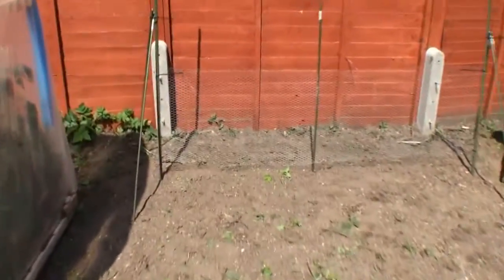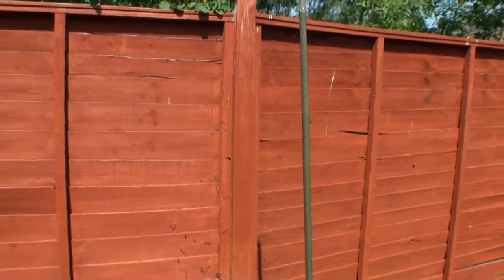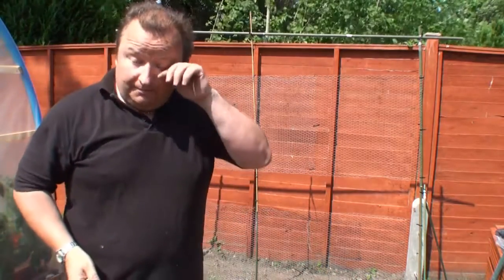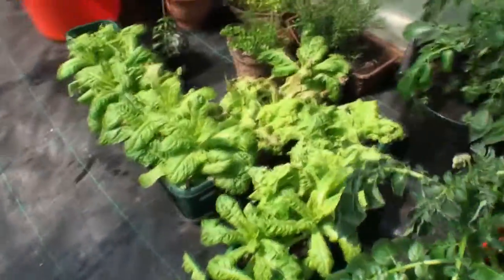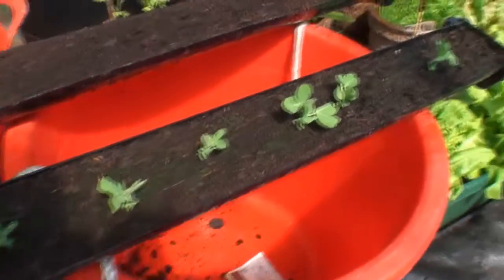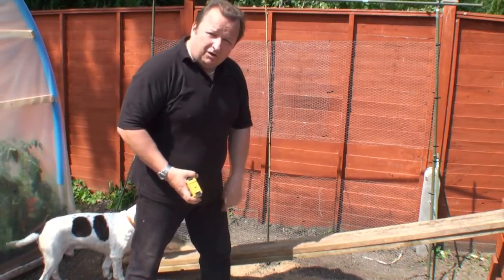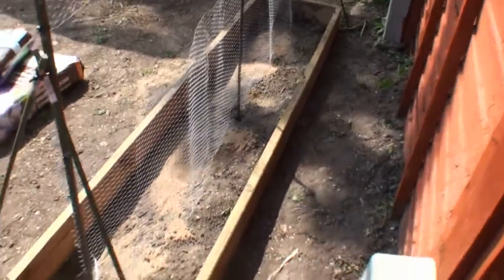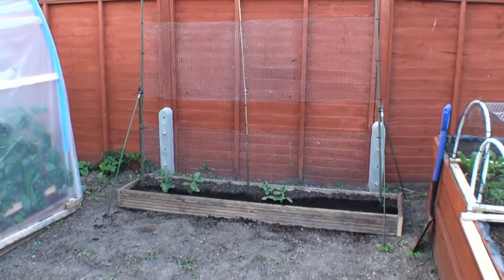Building The Runner Beans Frame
It's time to build the frame for the runner beans. This is my first time at doing this so let's give it a go.